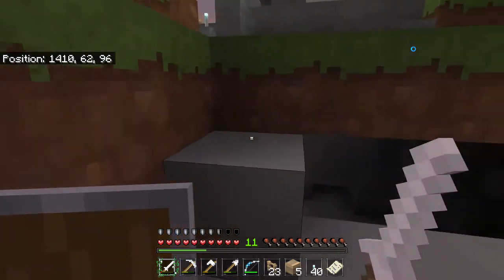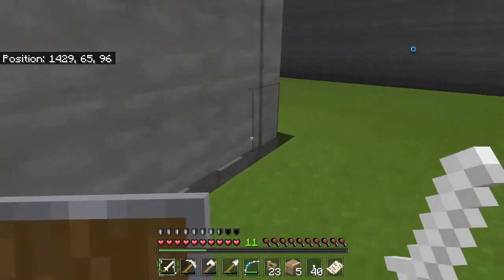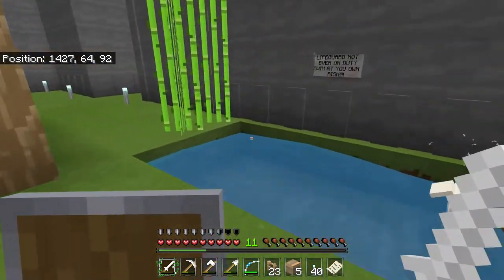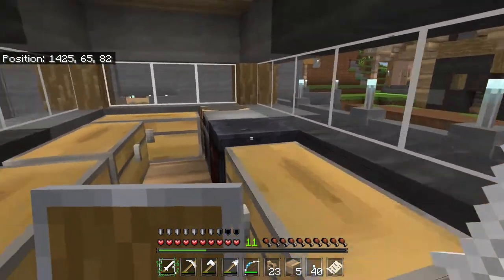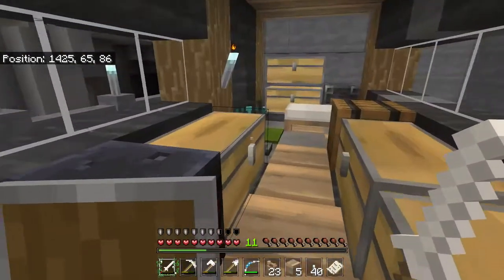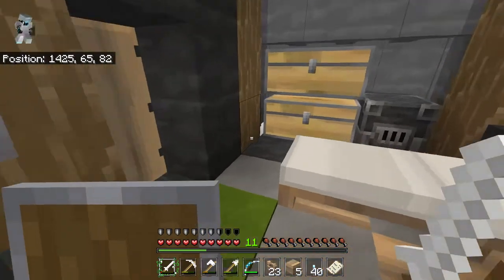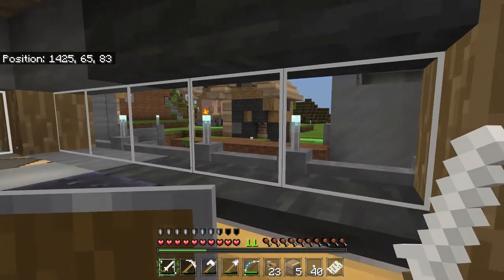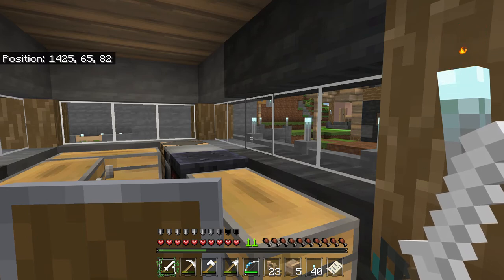TOUR OF JERRY GEE'S CRIB ON MINECRAFT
JUST SHOWING YOU GUYS AROUND MY ESTABLISHMENT THAT I CREATED ON MINECRAFT...